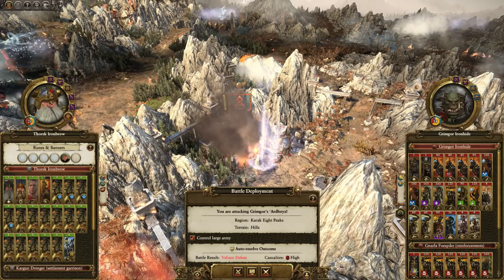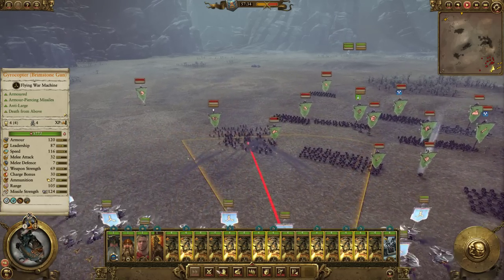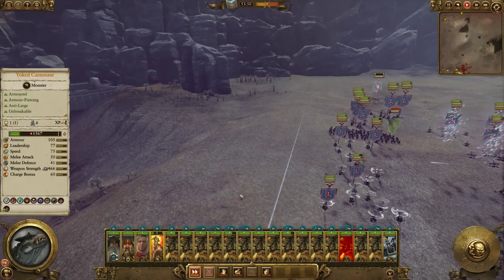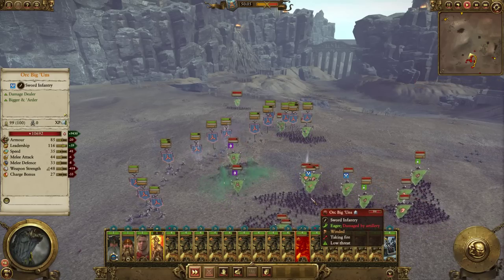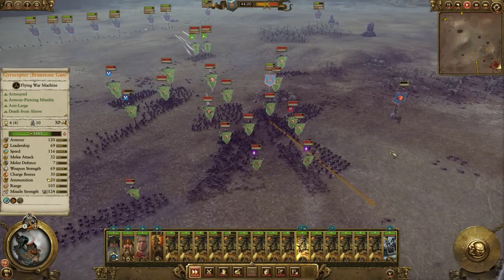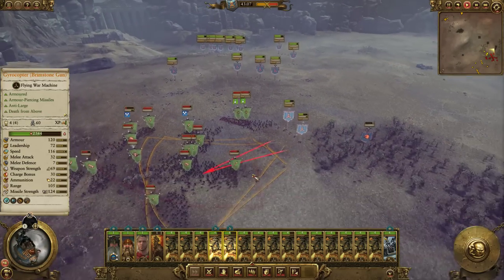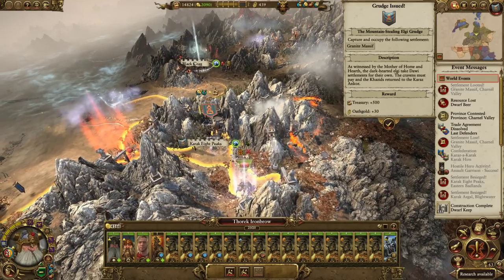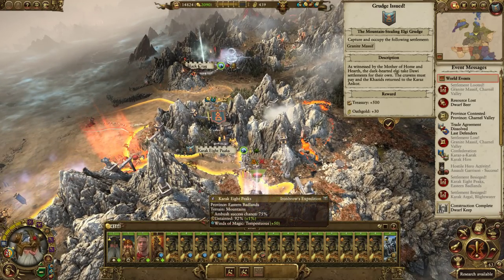Gyrocopters and a Carnosaur